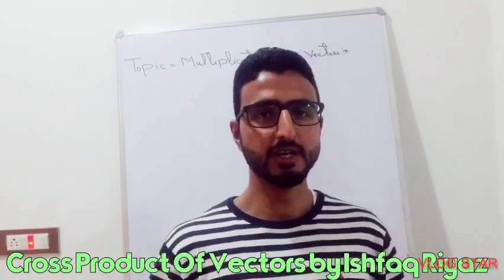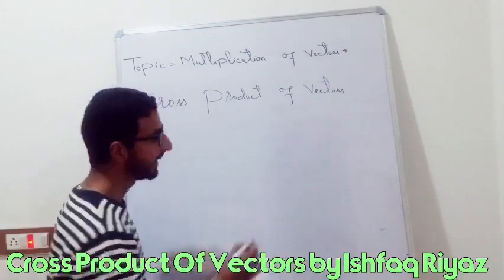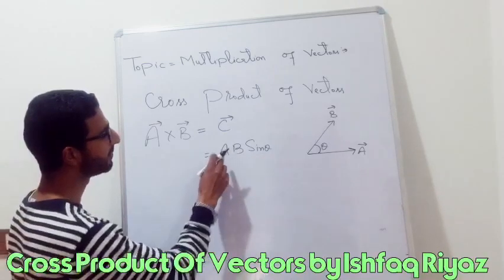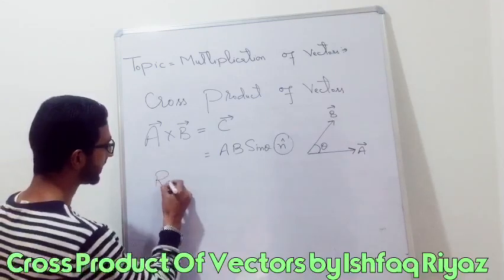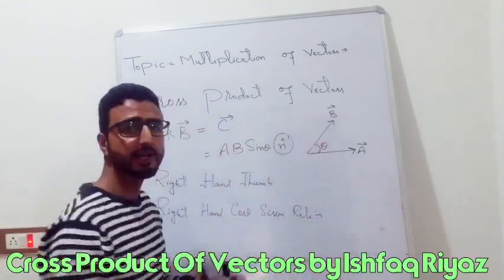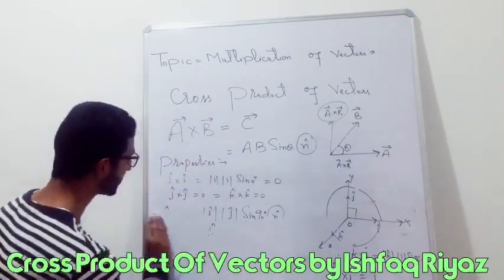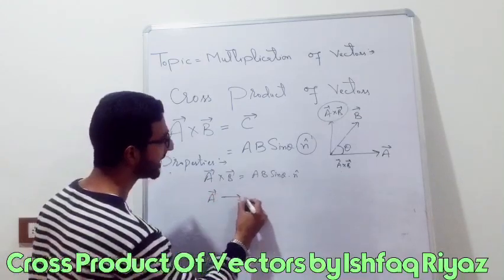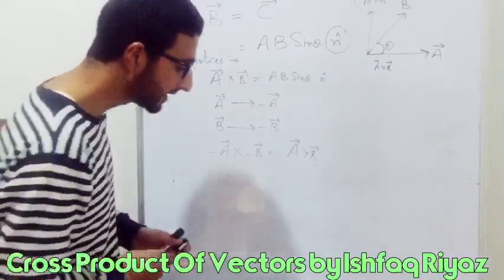Cross Product of vectors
A video lecture by Ishfaq Riyaz